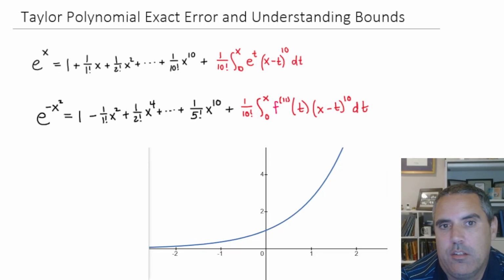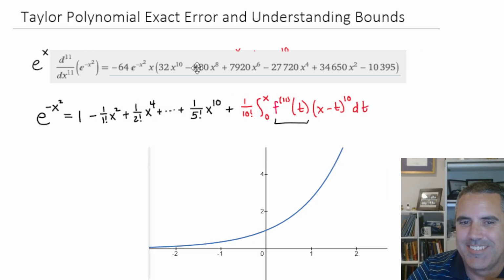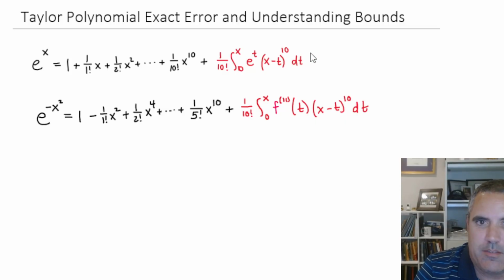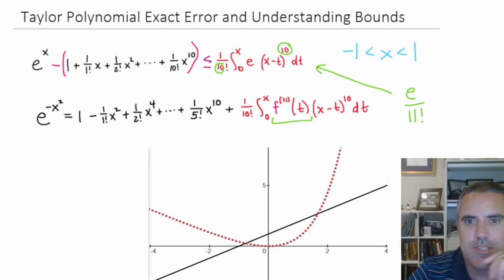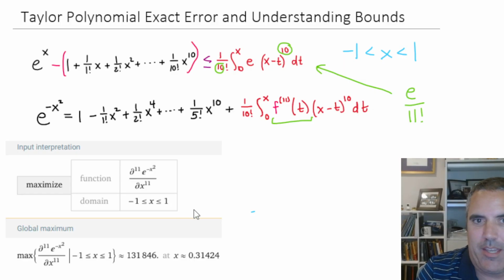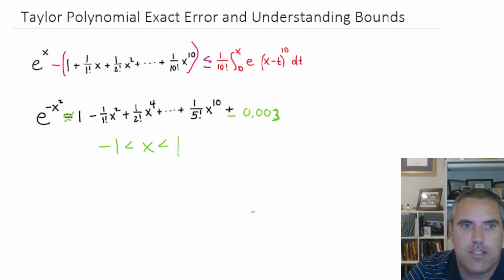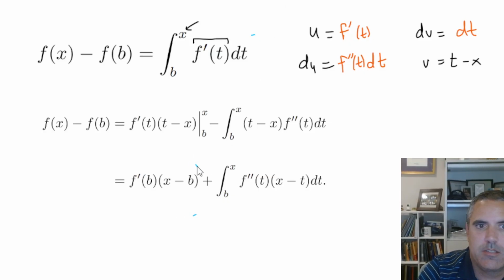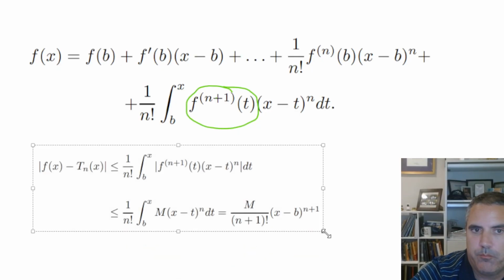Taylor Polynomial Exact "Error" Formula - Understanding Bounds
A discussion of the "exact" formula for the error.  Why do we use bounds?

Time-Stamps:
00:00 Intro
00:30 The Precise Formula for the Error
01:45 Example 1 with visuals: y = e^x
03:30 Using the precise formula
05:00 Example 2 with visuals: y = e^(-x^2)
06:30 Using the precise formula on this messier example
08:10 Derivation of the Precise Formula